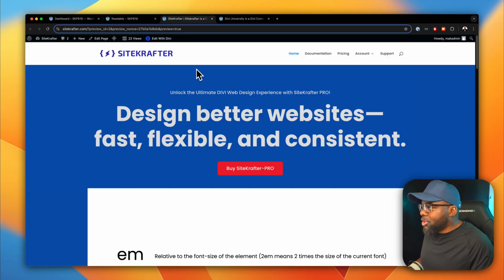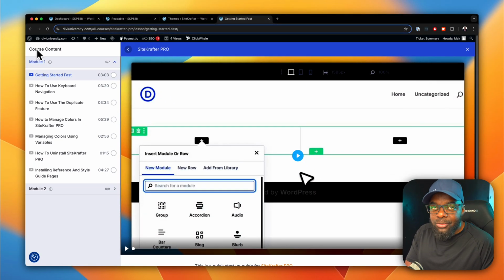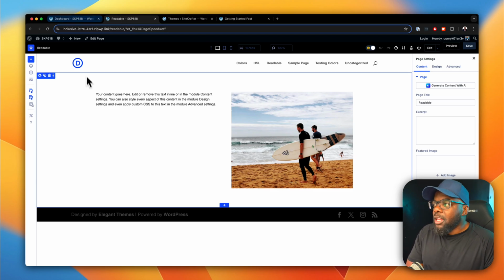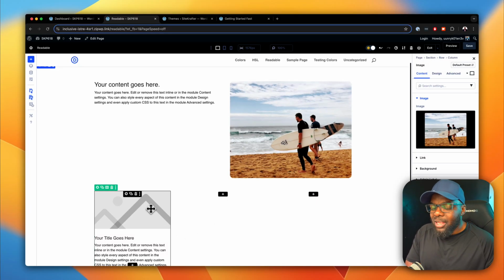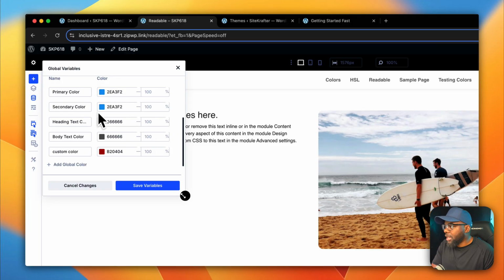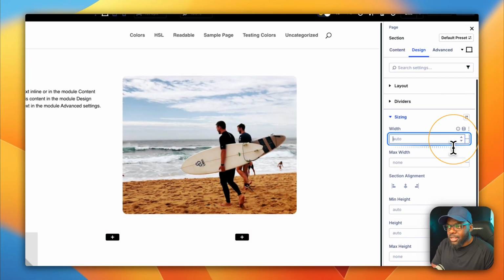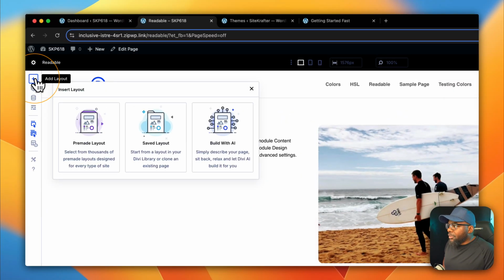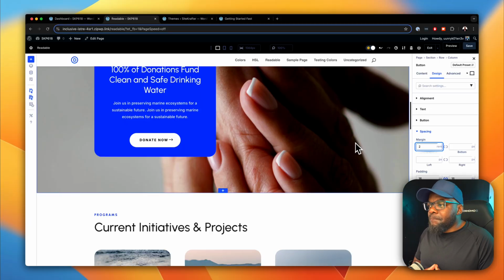Is Divi 5 Ready For Your Next Big Project?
In this video, I'm showing you Divi 5 running on my own website, built with the SiteKrafter Pro framework. This demonstrates real-world examples of web design and new Divi features. Check out this wordpress tutorial to see how Divi 5 works.